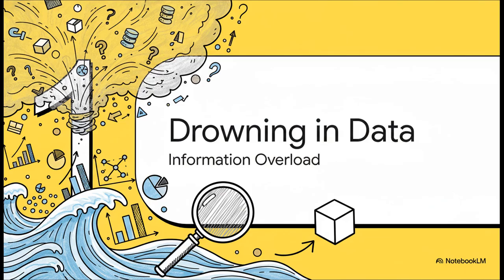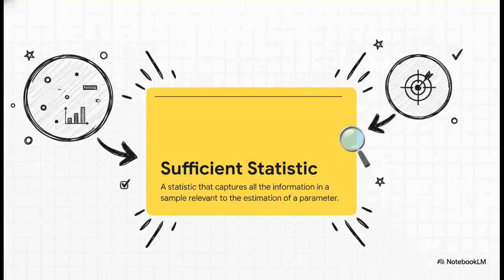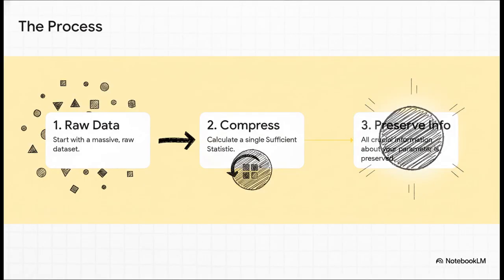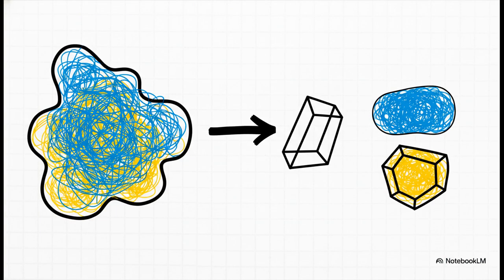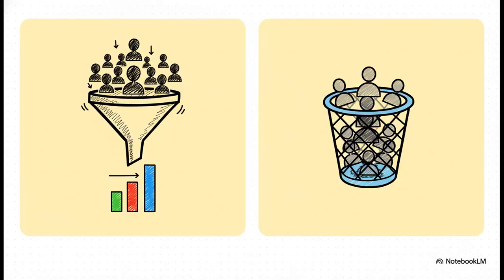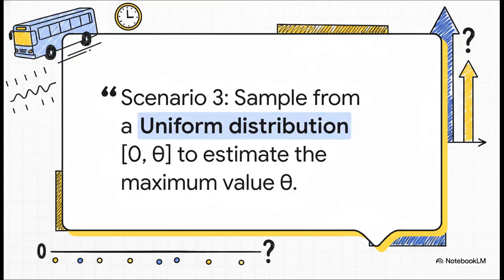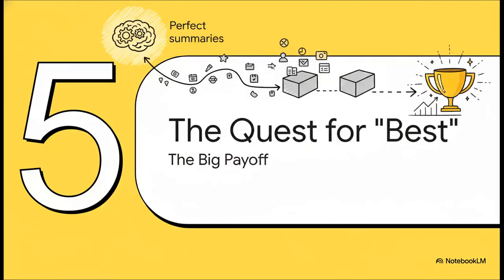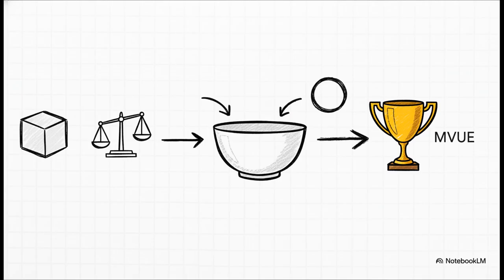The Perfect Summary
This explainer explores key principles of statistical estimation, focusing on how to identify the most effective tools for calculating unknown parameters. It defines sufficiency as the ability of a statistic to capture all relevant information from a sample, often identified using the Fisher-Neyman factorization theorem.